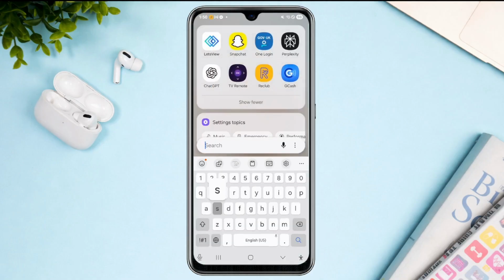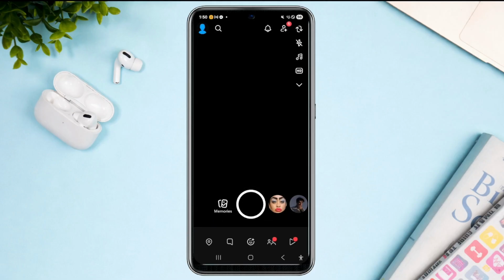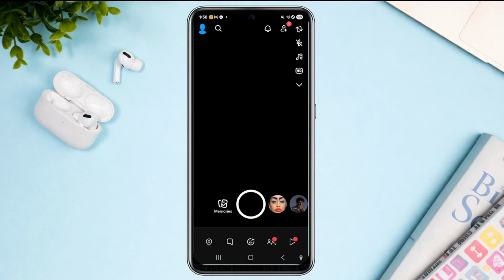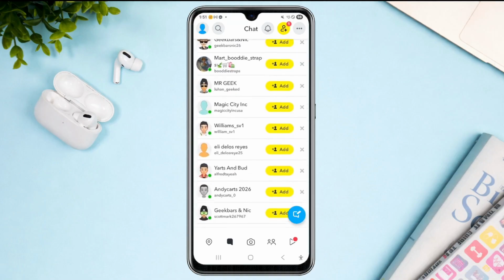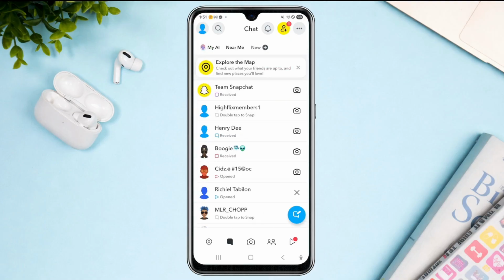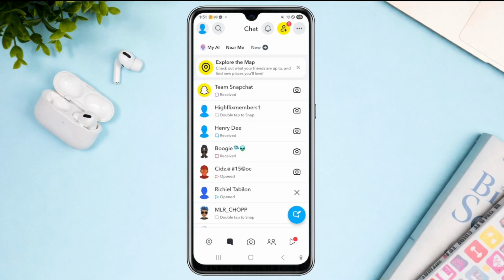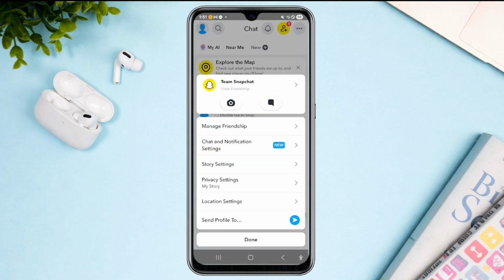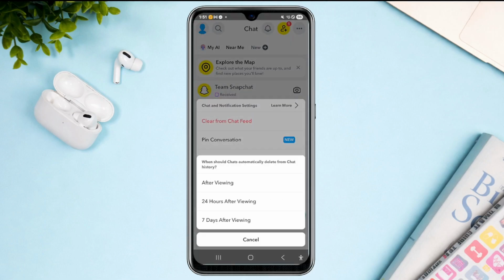HOW TO DELETE SNAPCHAT CHATS AFTER NEVER DELETED SETTING (2026)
In this video, I am going to show you how to delete Snapchat chats after using the Never Deleted setting. Learn how to remove saved messages, clear conversations, and manage Snapchat chat settings for better privacy. Follow this step by step Snapchat tutorial to keep your chats organized.